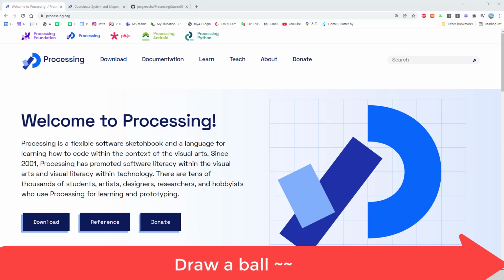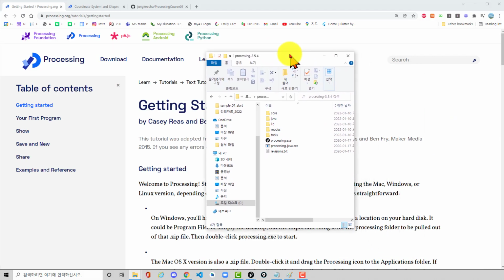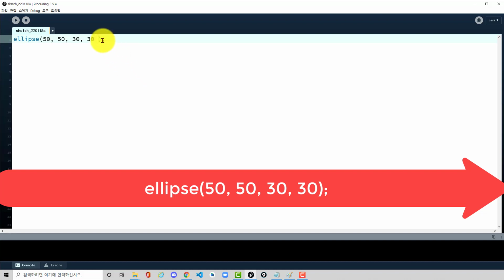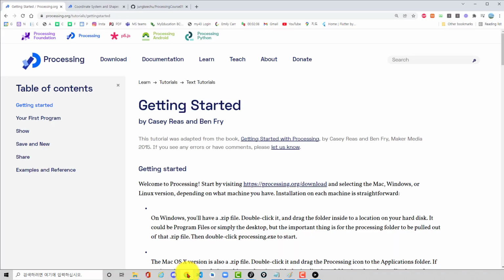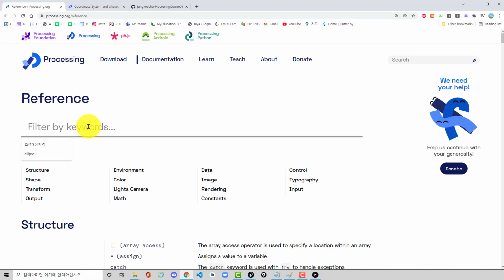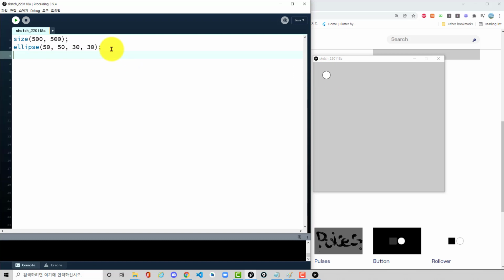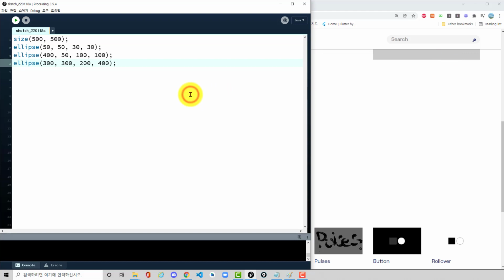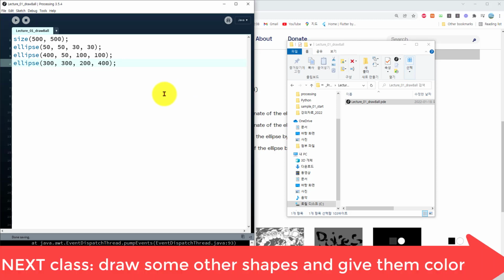Processing Language 03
# Course #3

# have to know
- IDE(Integrated Develepment Environment)
- coordinates
- some functions(ellipse, rect, line, et al)